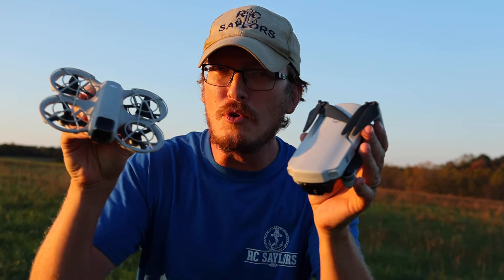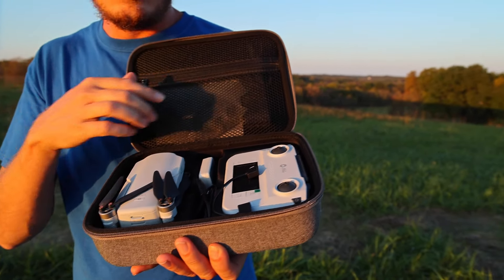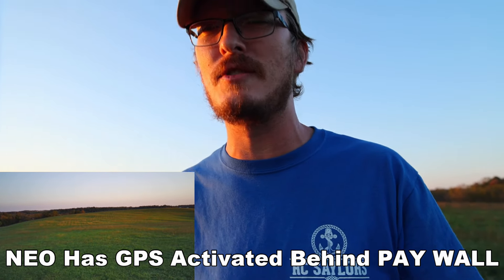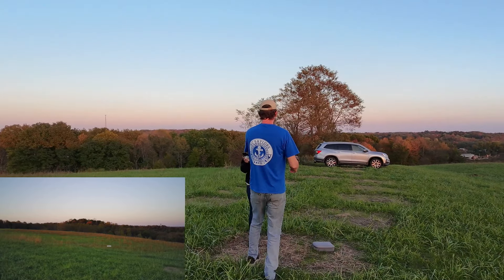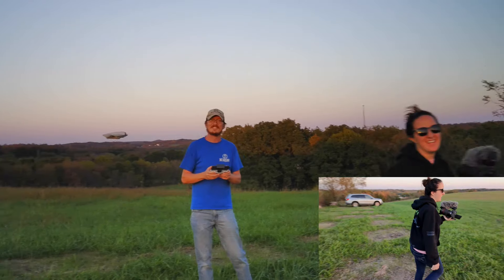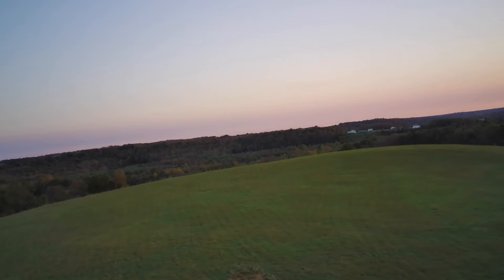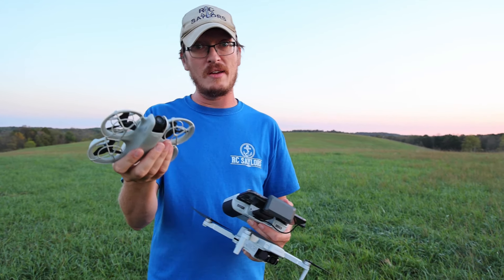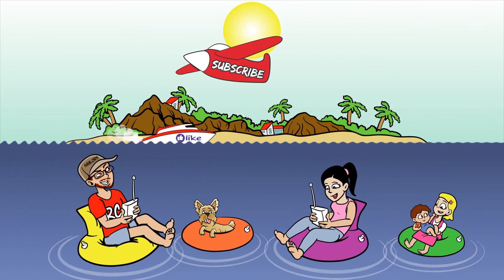DJI Neo mini drone VS $190 drone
Save with code (valid until Oct 31, 2024): TRSL360E
This is a comparison video of two $200 drones.  The first is the DJI Neo which is currently only sold as the drone itself (no controller or fly more bundle).  Let us know your thoughts about these two drones in the comments.